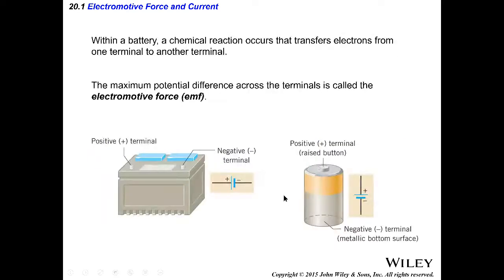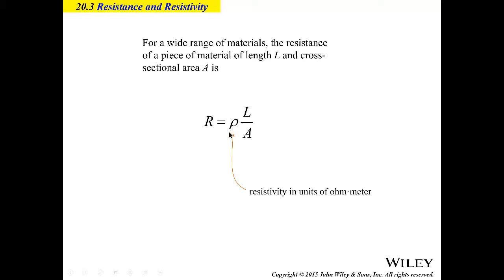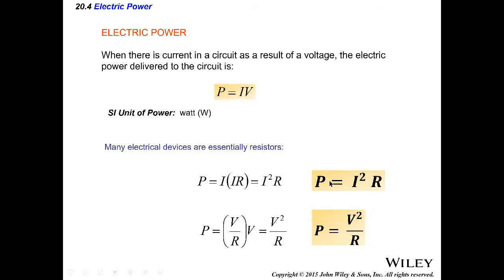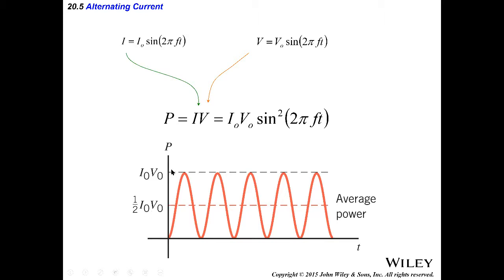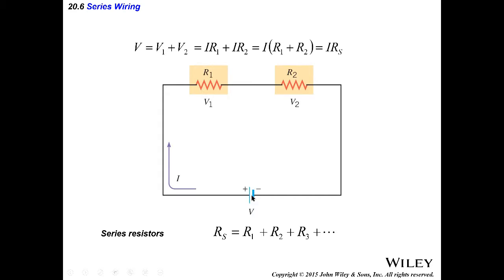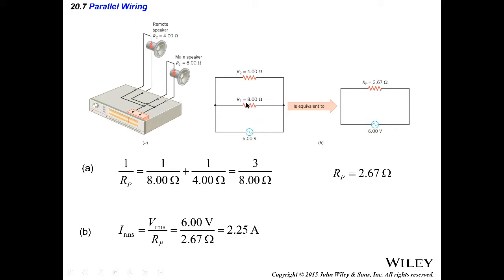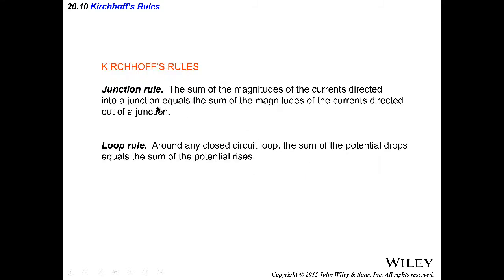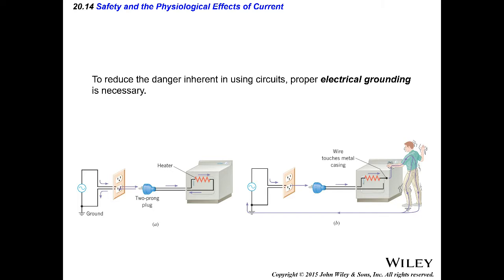Physics 204 Lec 6 Ch 20 Electric Circuits